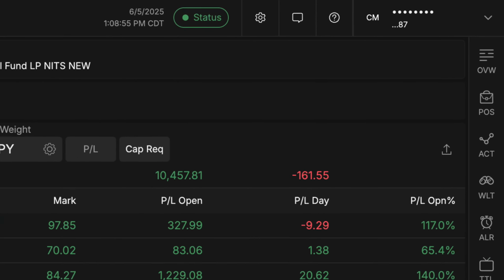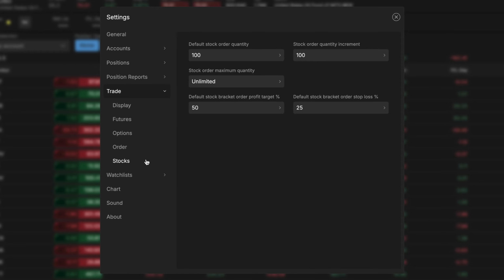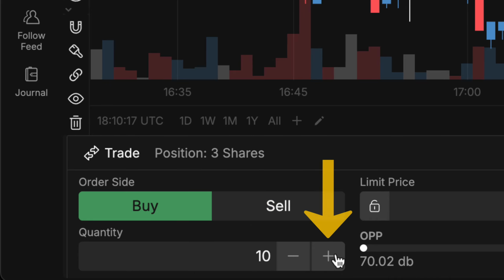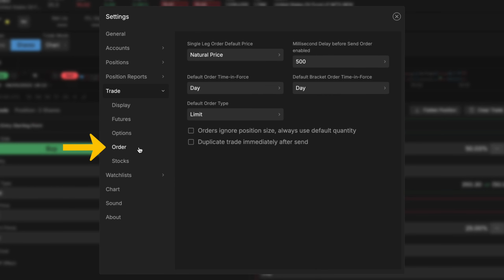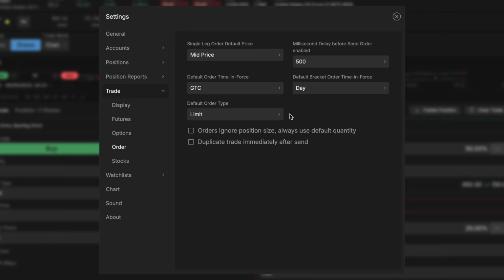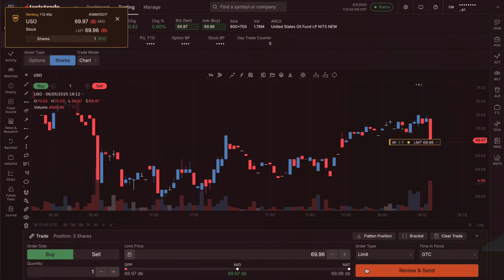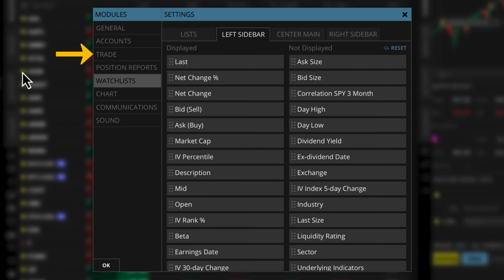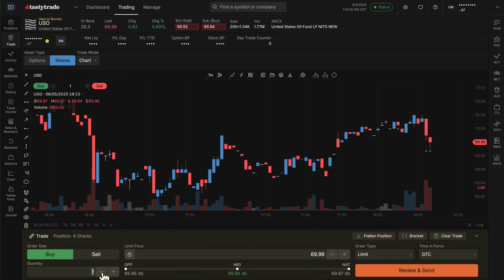How to Set Default Order Settings in tastytrade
In this tutorial, we'll show you how to customize your default order settings across web, desktop, and mobile platforms. Learn to set default quantities, order types, time in force, bracket order percentages, and more to match your trading style.